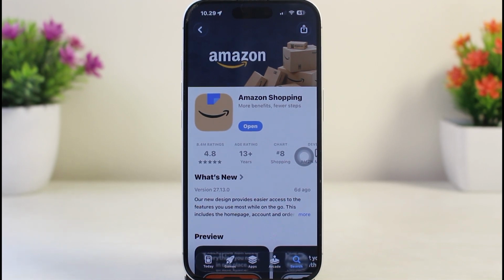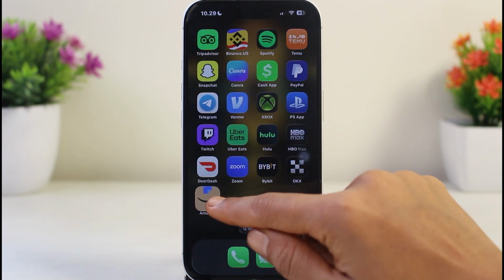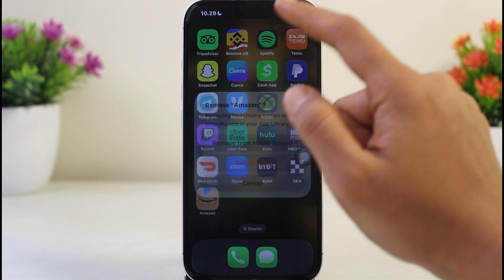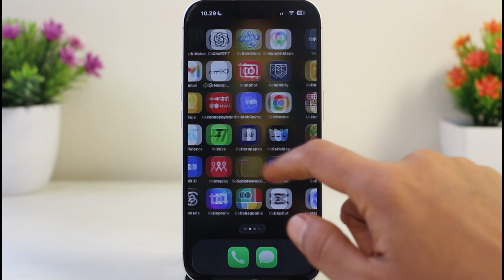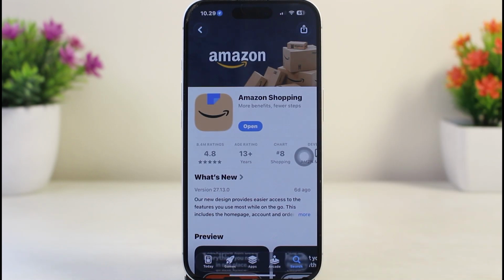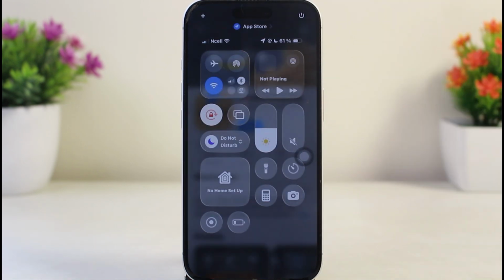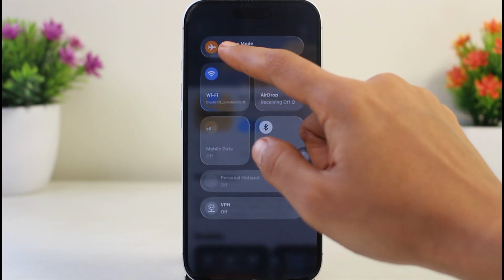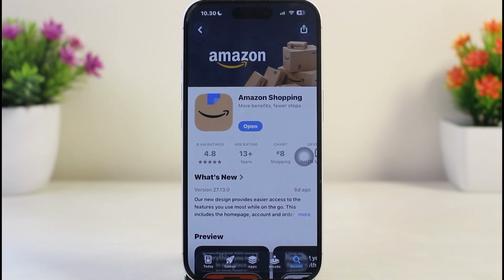How to Fix Amazon Login Problem 2026 !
Learn how to fix Amazon login problem in 2026 with this practical troubleshooting tutorial for beginners. If you are unable to sign in to your Amazon account, receive an incorrect password message, cannot complete verification, or experience another login error, this video explains common things you can check. Amazon login problems can have different causes, so identifying the issue before repeatedly trying to sign in is important. This guide provides simple steps to help you troubleshoot common Amazon account access problems.

We also explain how additional verification may appear when Amazon needs to confirm your identity during sign-in. If you are using the Amazon Shopping app, checking for an update or trying the Amazon website through a browser can also help determine whether the issue is related to the application.

Common problems include forgotten passwords, incorrect email addresses or phone numbers, delayed verification codes, outdated apps, browser issues, or temporary technical problems. If you cannot remember your password, use Amazon's password assistance process and follow the verification instructions provided by Amazon. If you believe someone else may have accessed your account, prioritize changing your password and reviewing your account security rather than relying on unofficial websites or people offering account-recovery services.

By the end of this video, you'll understand how to fix Amazon login problem in 2026 and troubleshoot several common sign-in issues. You will know what to check before attempting account recovery and how to approach password and verification problems safely. Watch the complete tutorial and follow each troubleshooting step carefully.